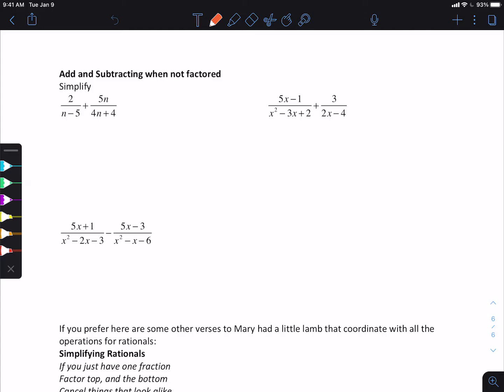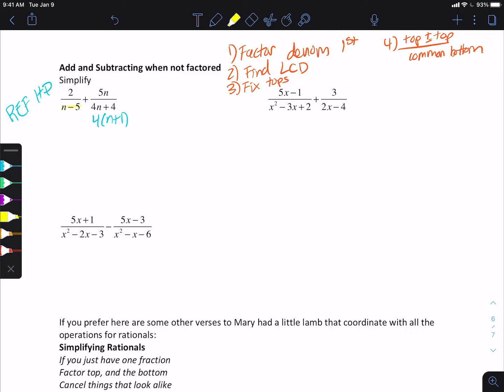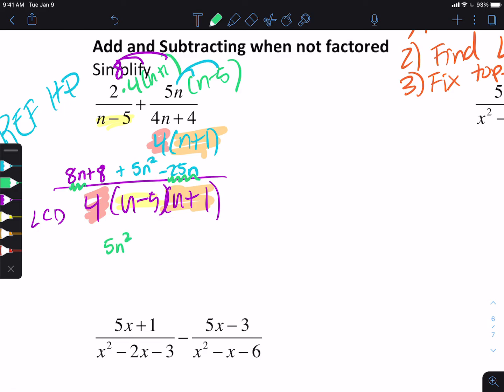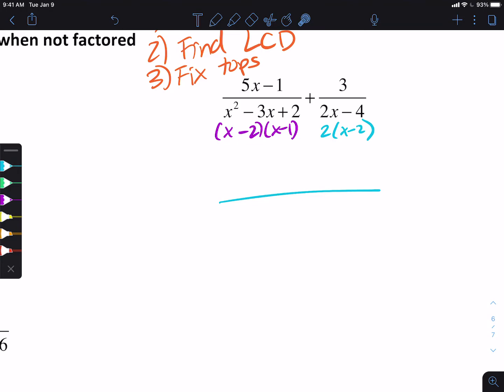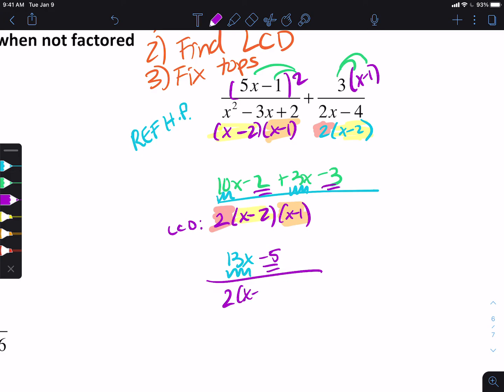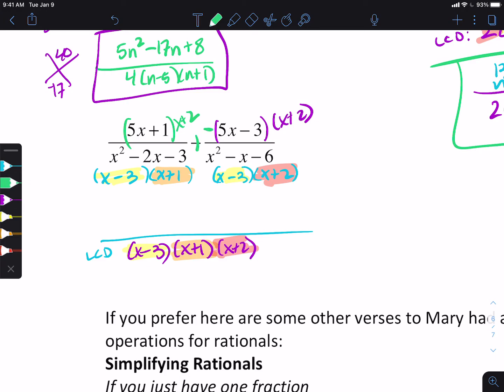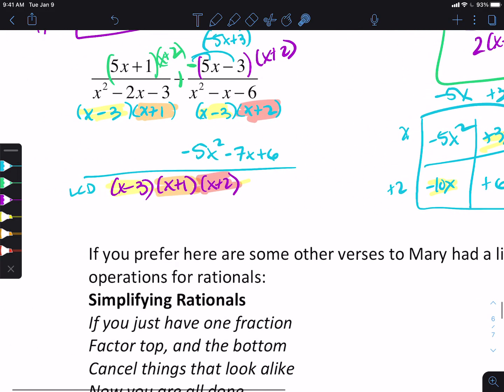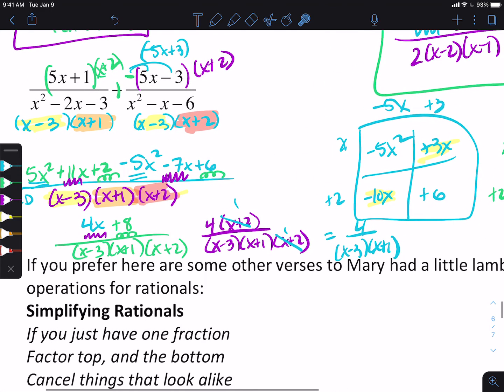Add Subtract Rational Expressions, not common not factored